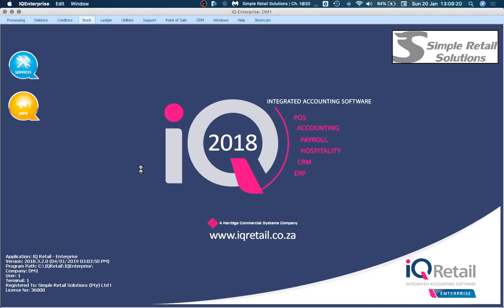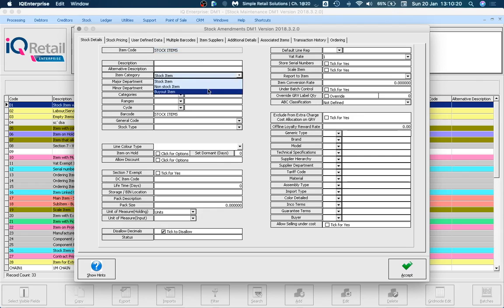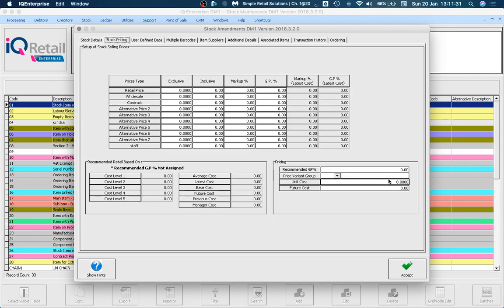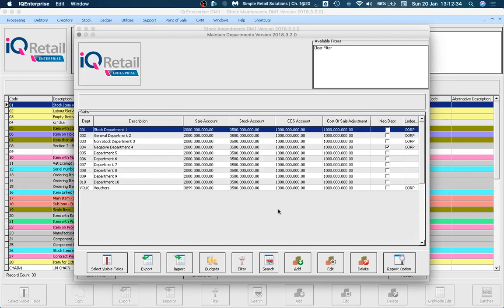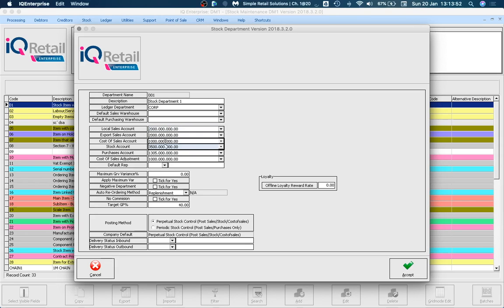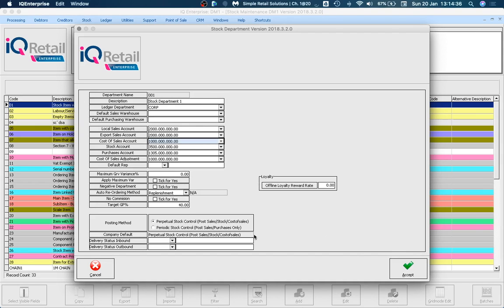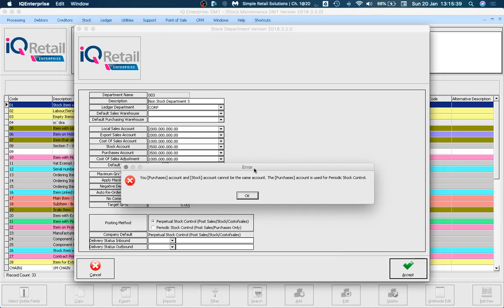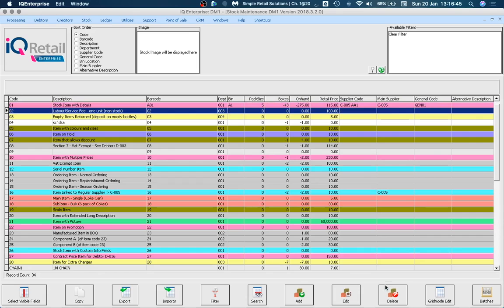Setting up Stock Items the Right Way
Setting you your Stock Items correctly in IQ Retail